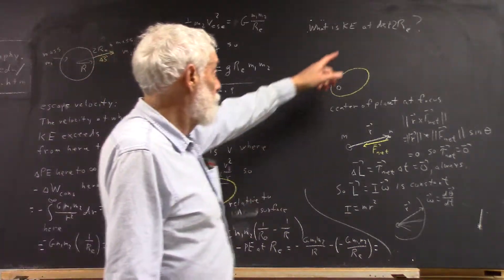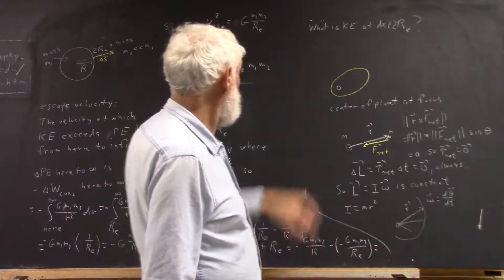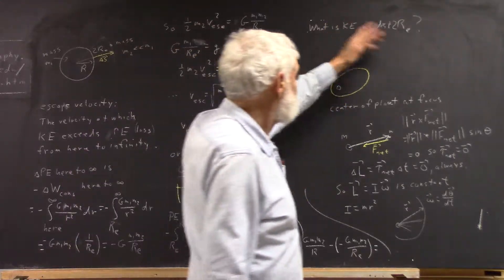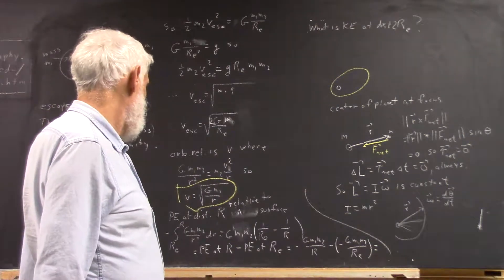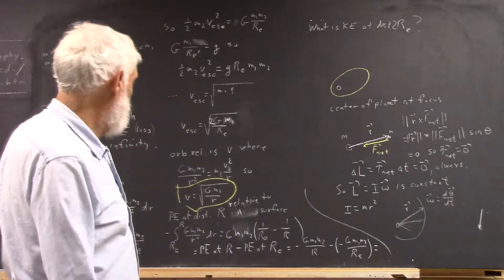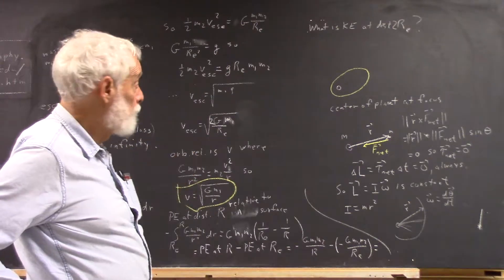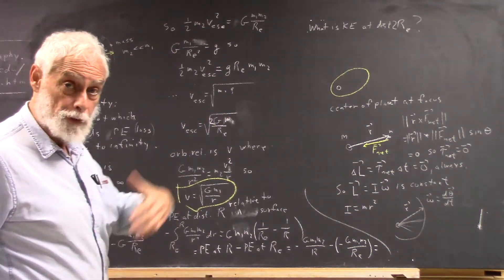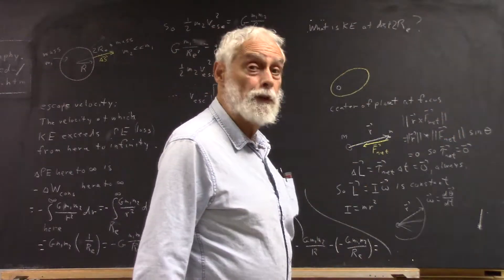daguniv 0988 KE at distance 2 R e 2